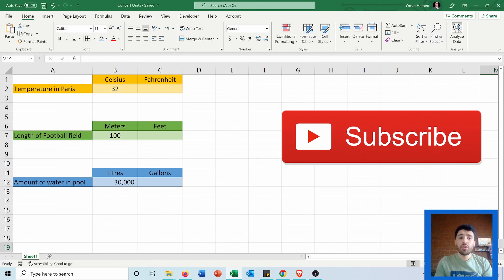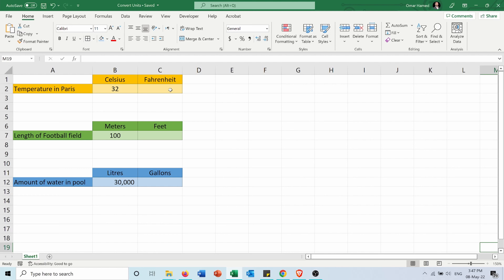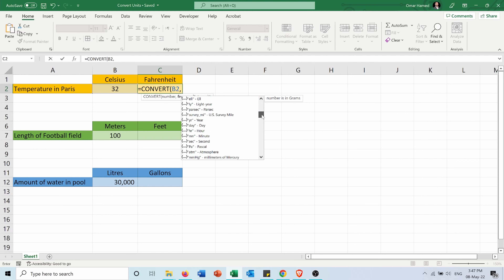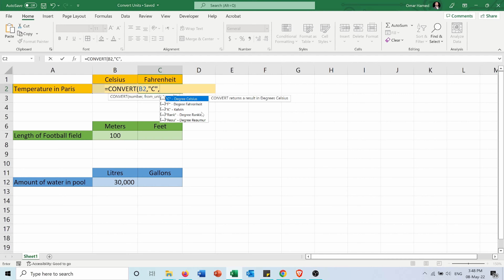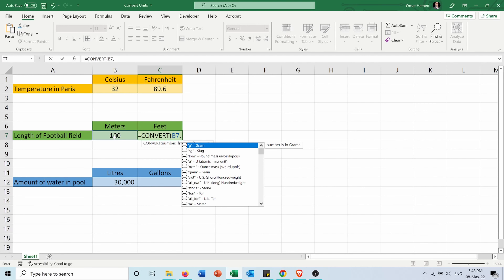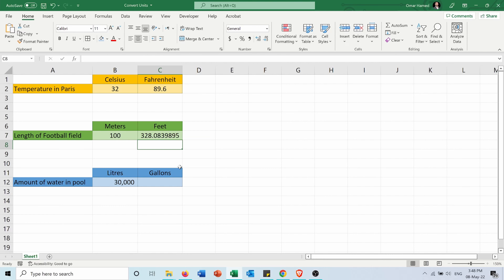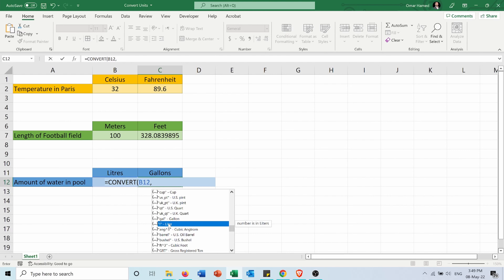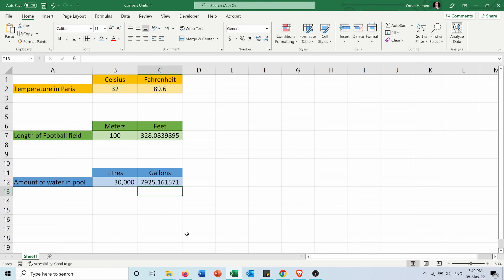Convert Measurement Units in Excel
In this video you can learn how to convert measurement units in Microsoft Excel. You can easily convert between units using the CONVERT Function